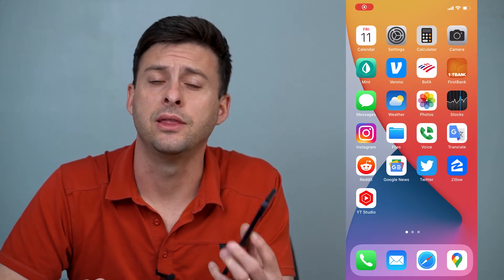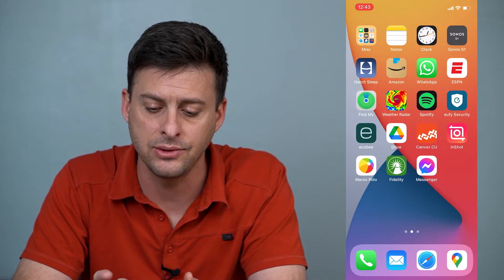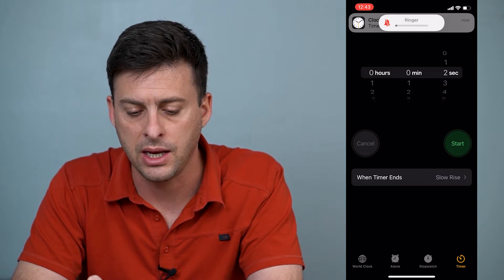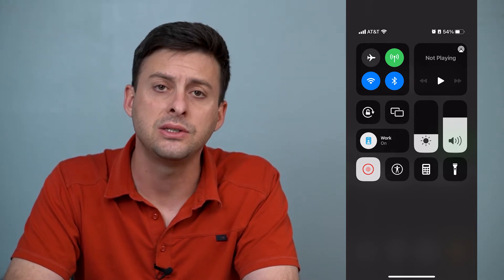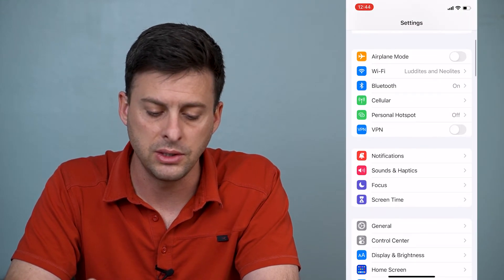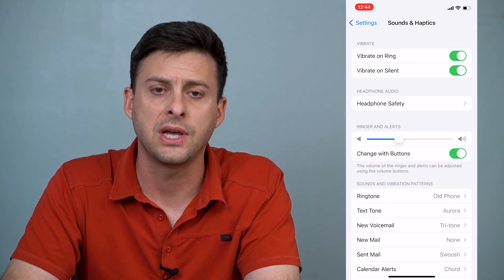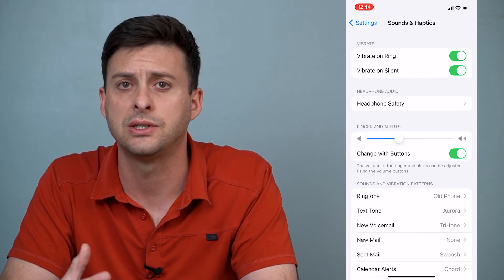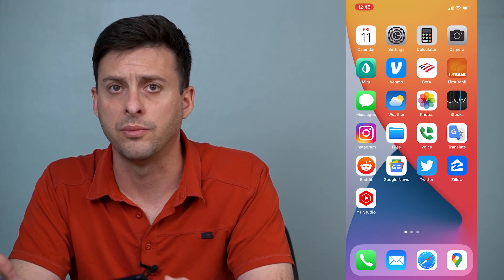How To INCREASE Alarm Volume On iPhone!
Let's turn up your alarm volume on your iPhone so it's louder when the alarm goes off.